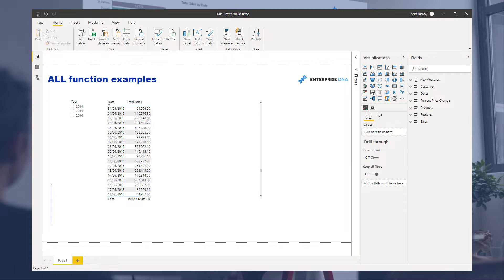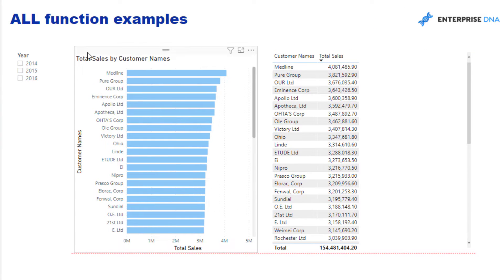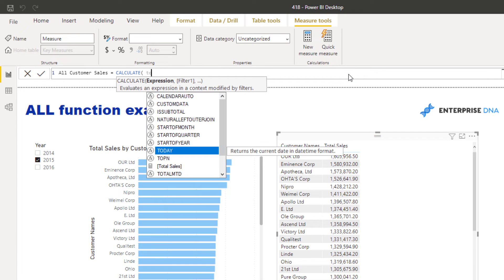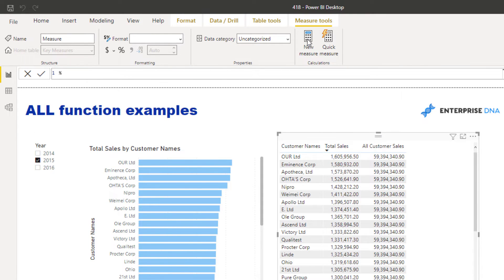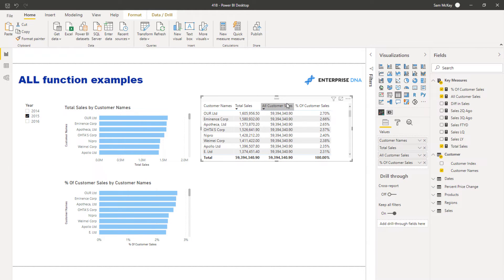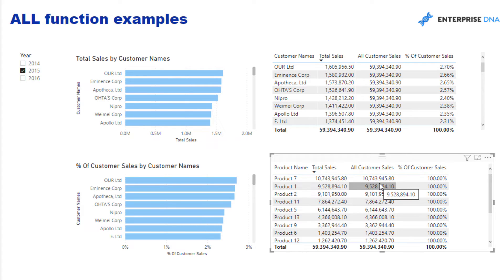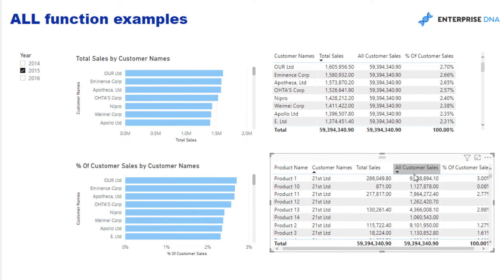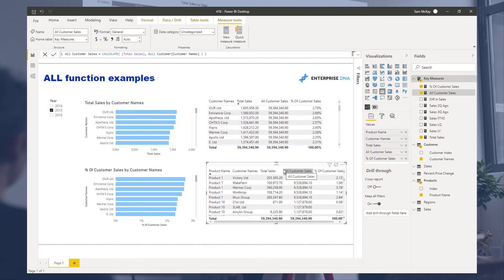Introduction To The ALL Function In Power BI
I find that there can be a bit of confusion with how the ‘ALL’ function really works. In this tutorial, I’ll try to simplify and make it easy to understand where and when to use this versatile function that can enable high-level analytics.

Sam

Video Details
00:00 Introduction
00:52 Organizing the data
01:34 How to get the % of total sales
02:13 The CALCULATE function
05:06 How to use data bars
05:50 Changing the context